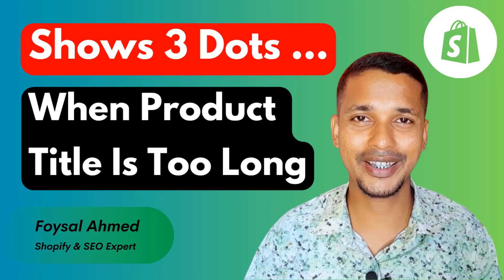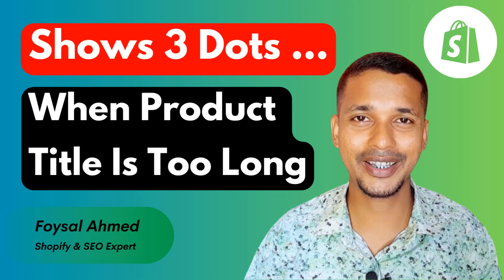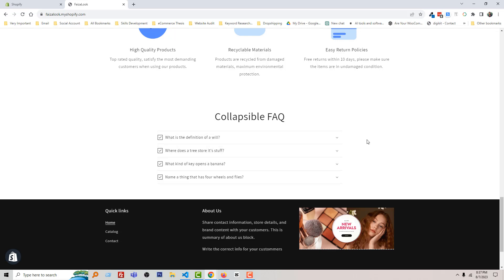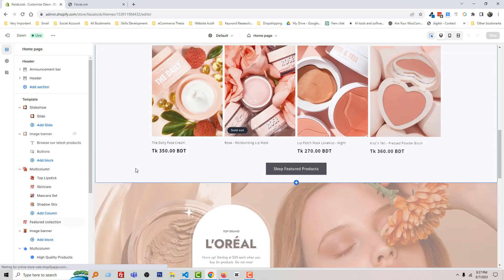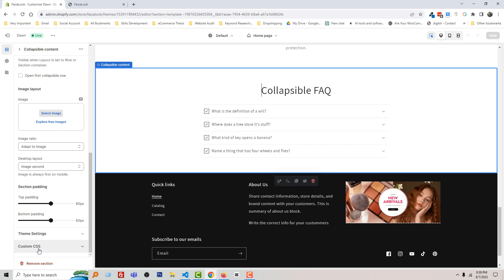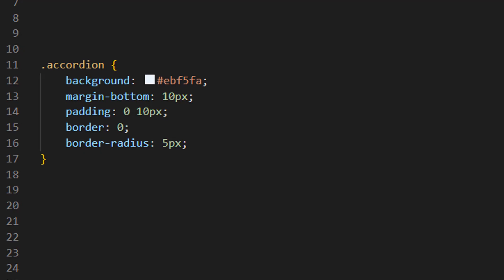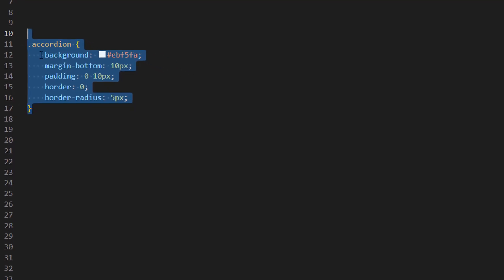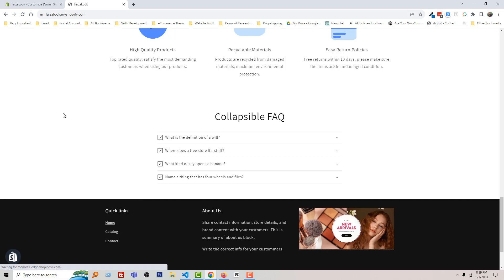How To Change Color Of Collapsible Row In Dawn Theme